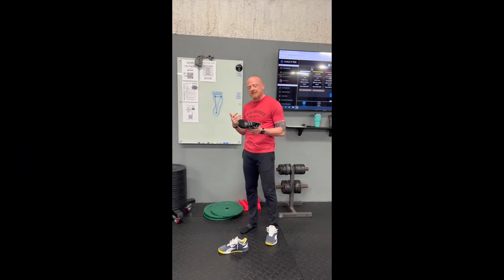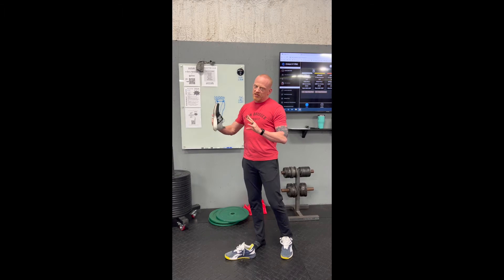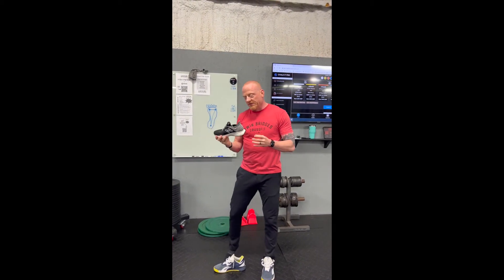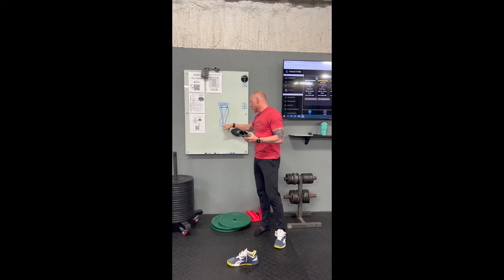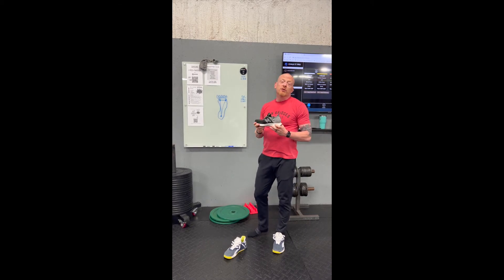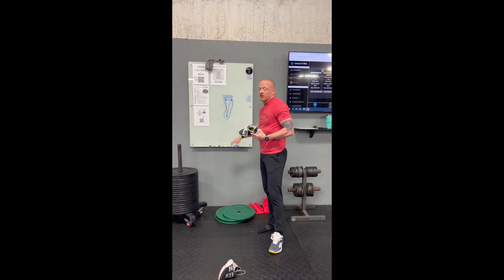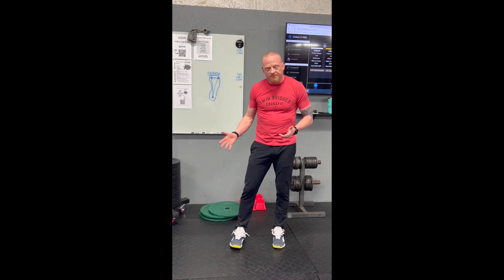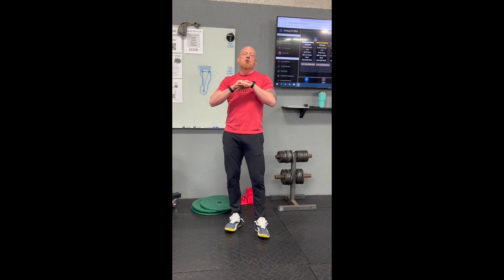How to Choose the Right Gym Footwear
Looking for the perfect gym footwear?

In this video, we'll go over some of the most important factors to consider when choosing the right pair of shoes for your workouts. From stability to cushioning, we'll cover it all!